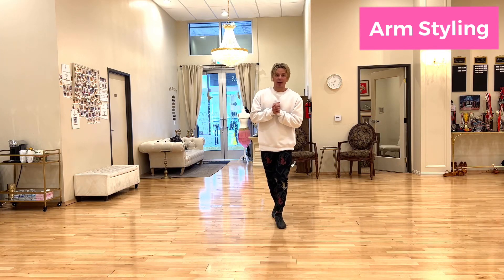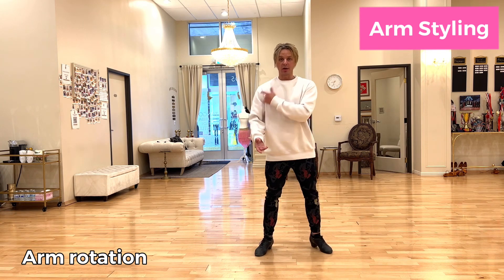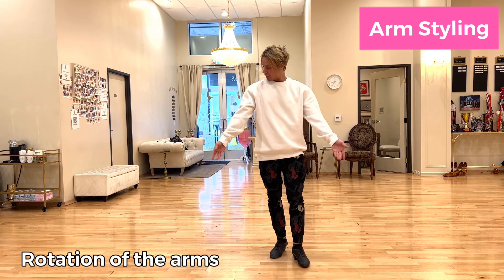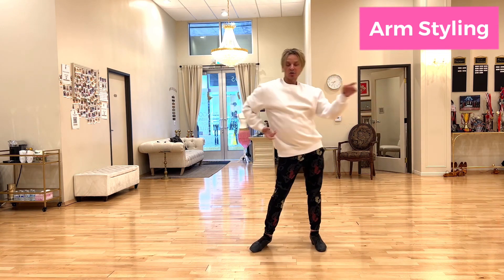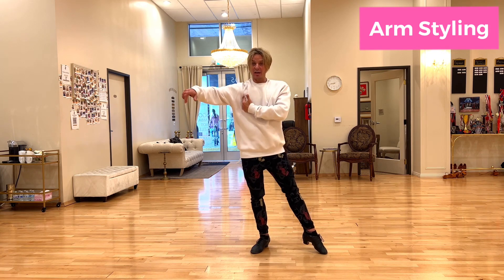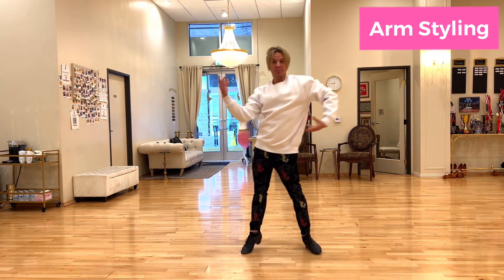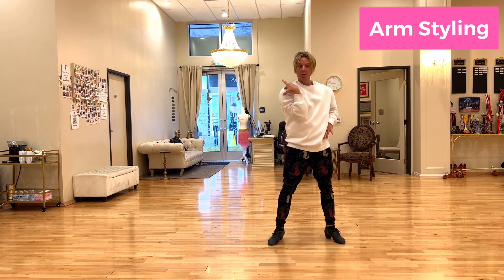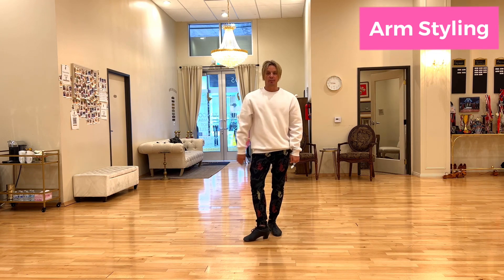Arm styling by Oleg Astakhov - DanceWithOleg.com olegastakhov 📲”Dance With Oleg” APP